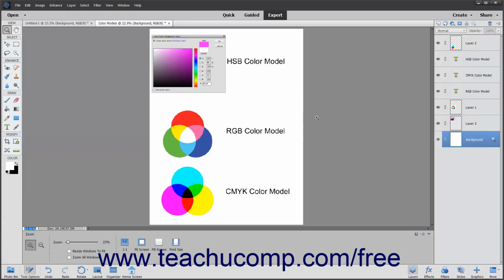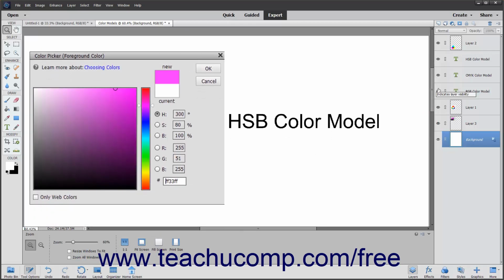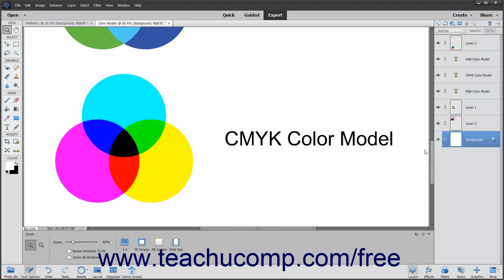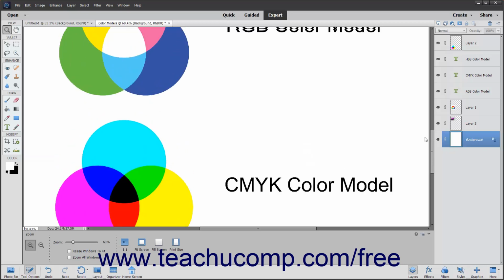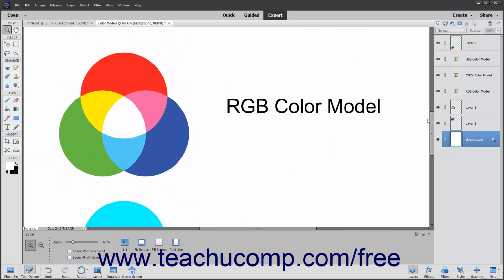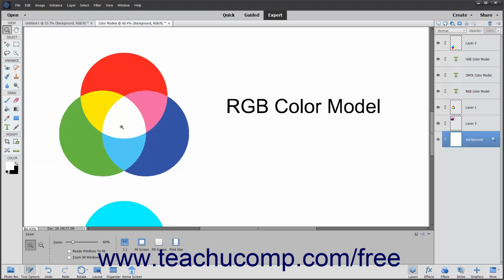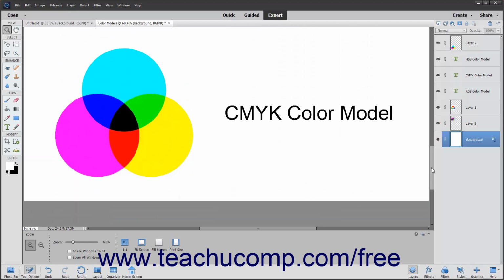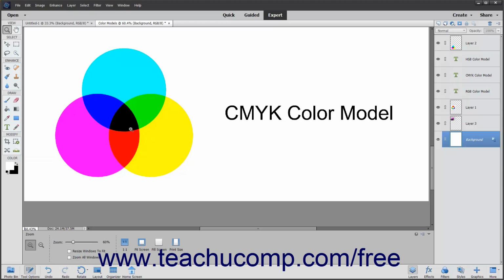Learn about Color Modes and Models in Adobe Photoshop Elements 2023: A Training Tutorial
FREE Course! Learn about the color modes and color models available in Photoshop Elements 2023 A clip from Mastering Photoshop Elements Made Easy. - the most comprehensive Photoshop Elements tutorial available. Visit us today!